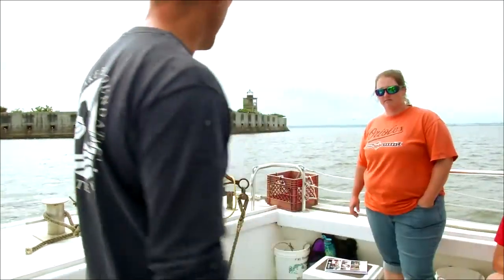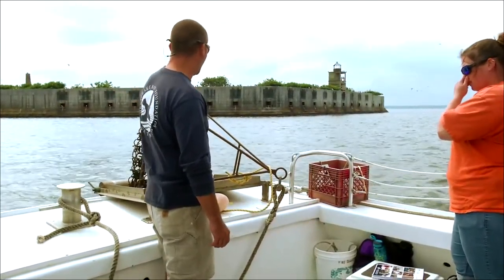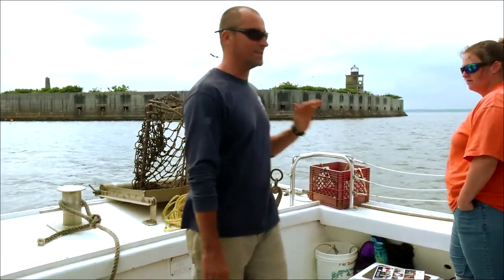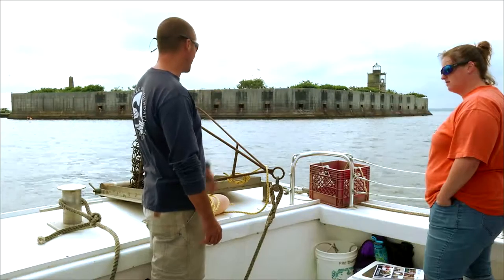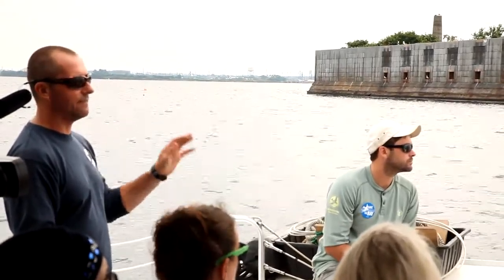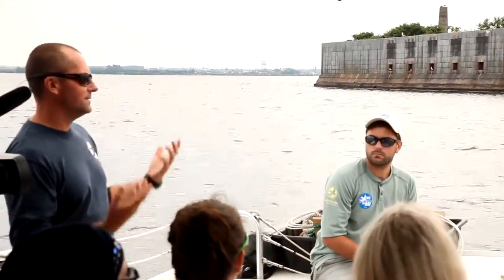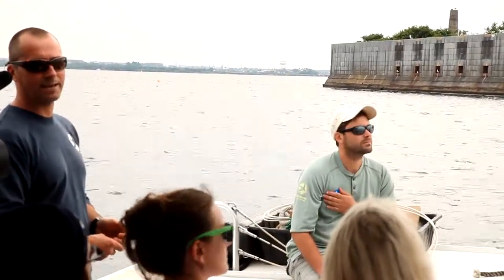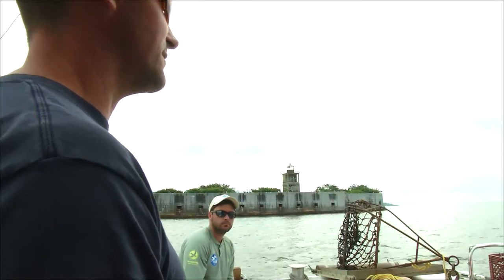Chesapeake Bay Learning B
The Chesapeake Bay Foundation takes teachers on a week long field trip to study the environmental issues in the Chesapeake Bay region.